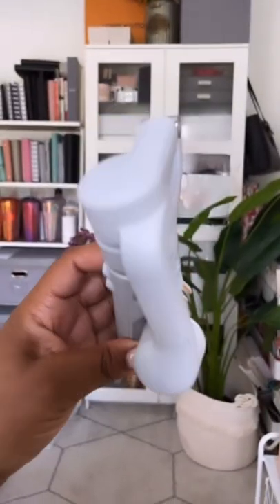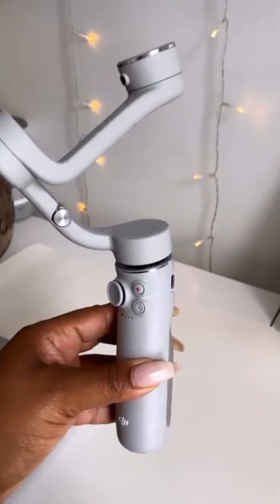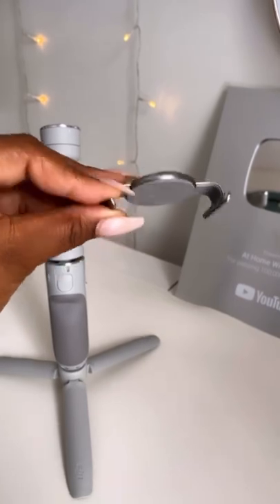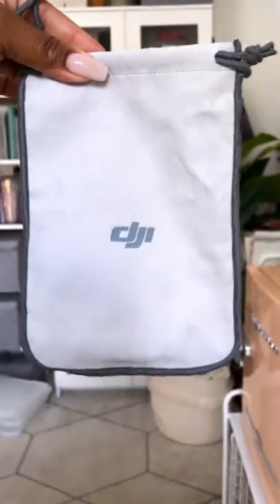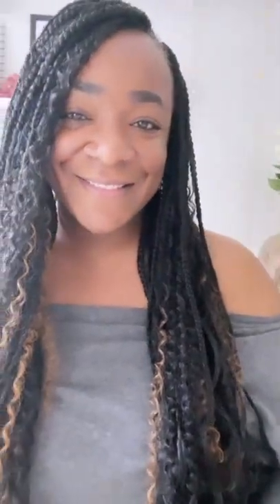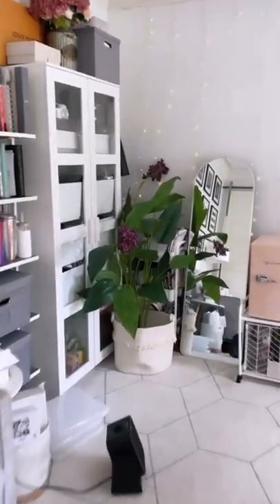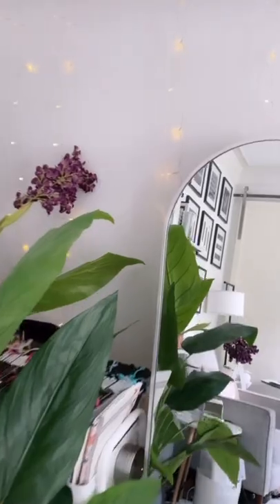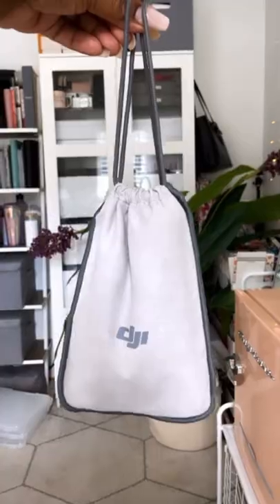Cool Amazon Gadgets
Omg! I found the perfect gimbal/tripod /stabilizer!! This will definitely take your content to the next level. It has so many cool features.